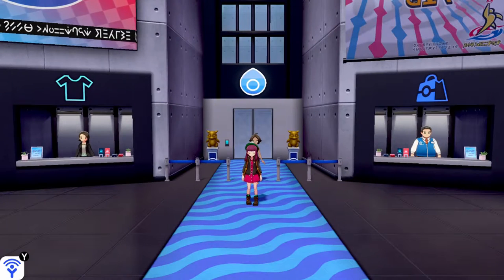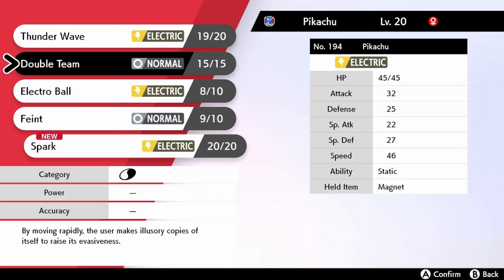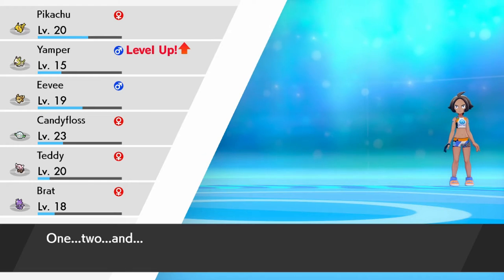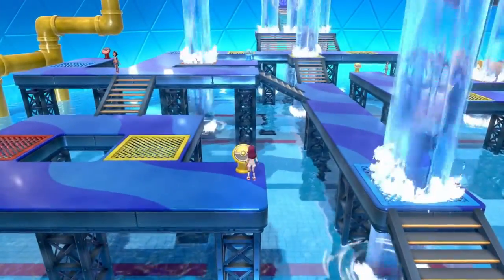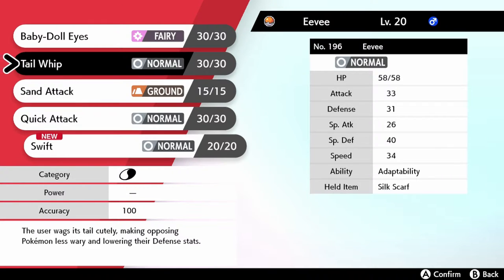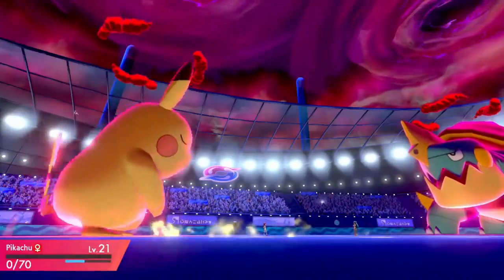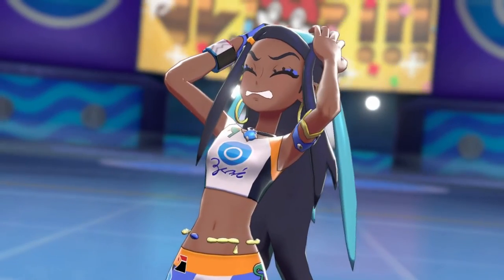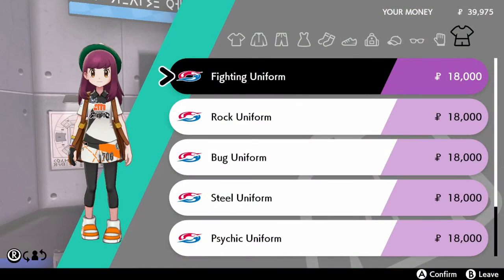Let's Play Pokemon Shield (Blind, Nintendo Switch) Episode 10-Nessa's Water Challenge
In this episode, we take on Nessa's water maze mission and Nessa herself in a very intense gym battle.